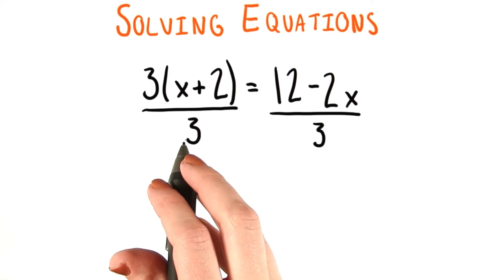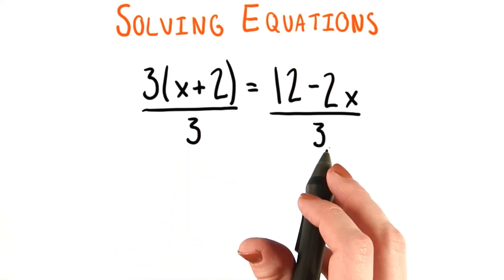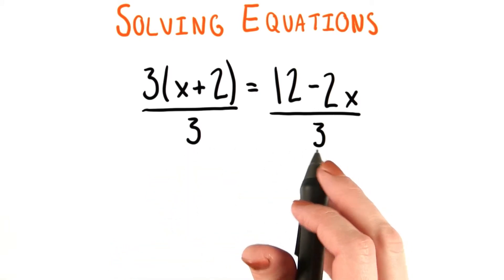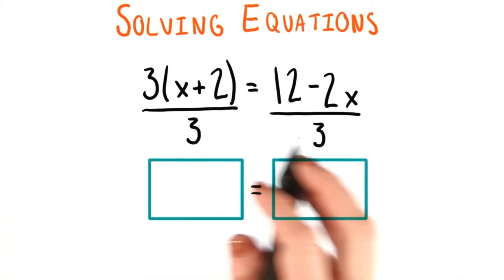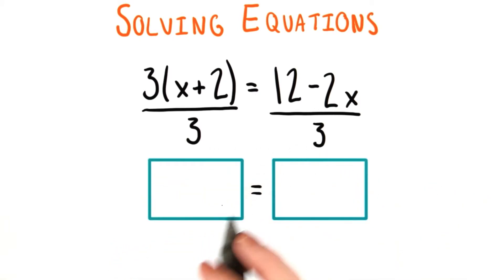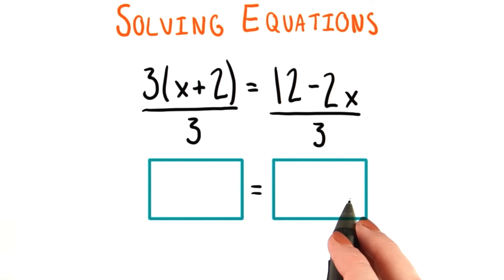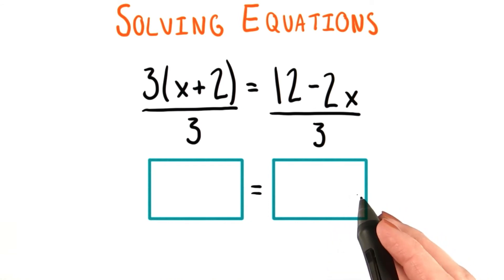Divide First 1 - College Algebra